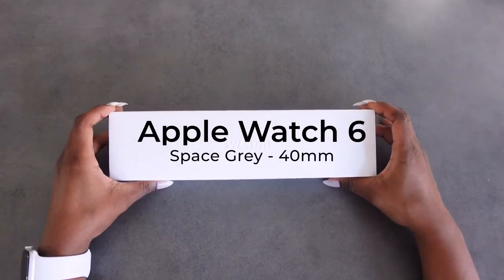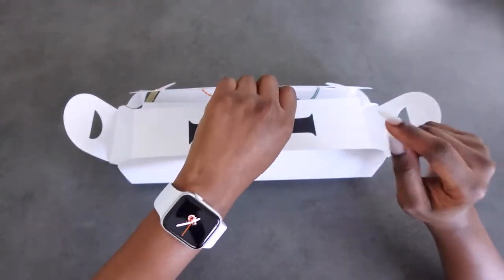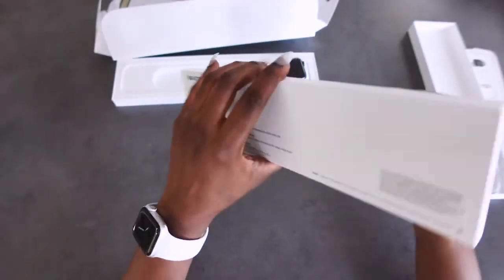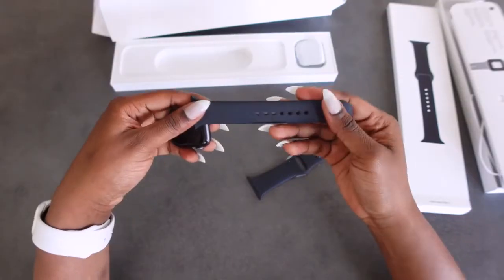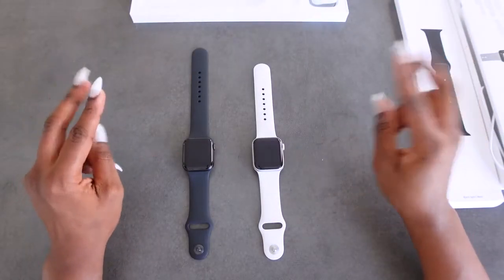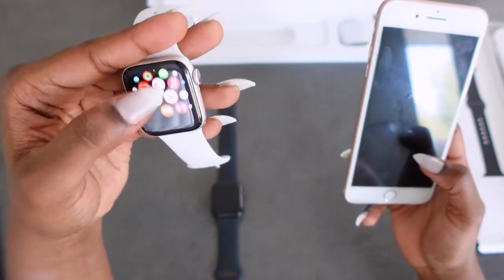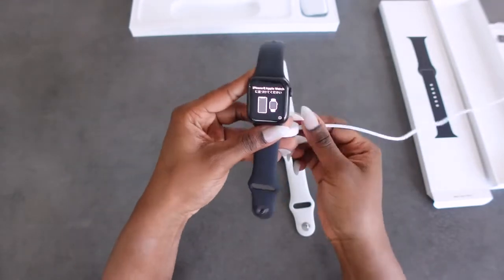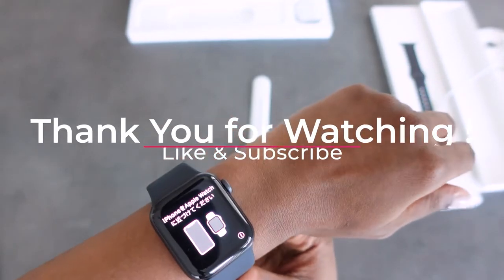Apple Watch Series 6 Unboxing and Setup